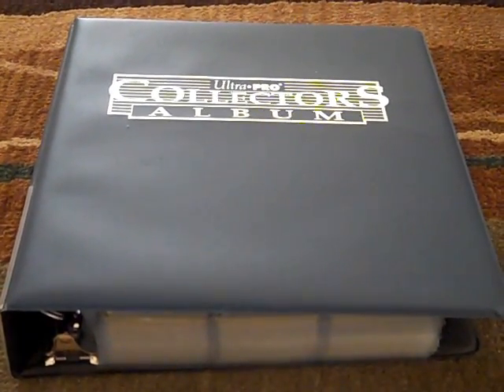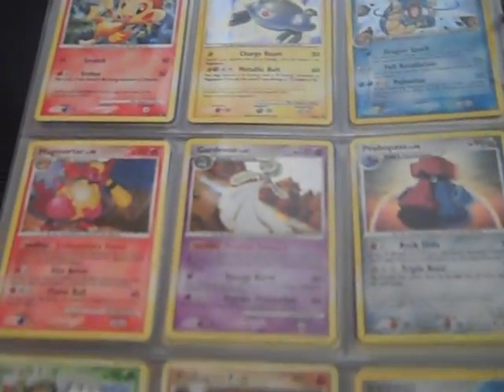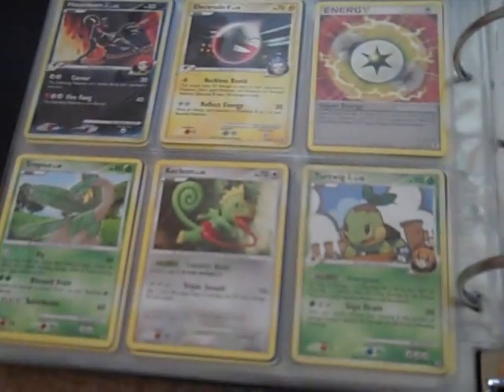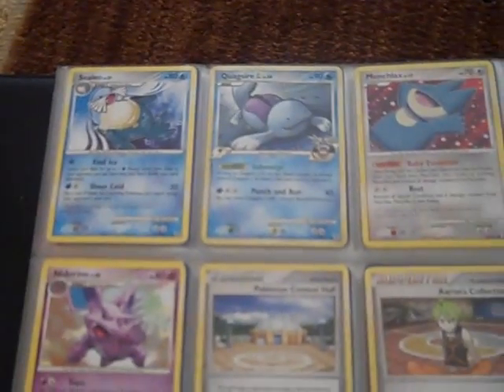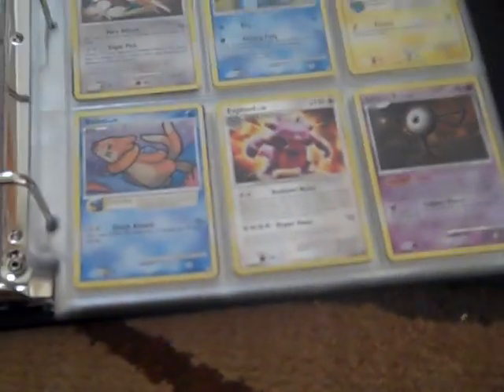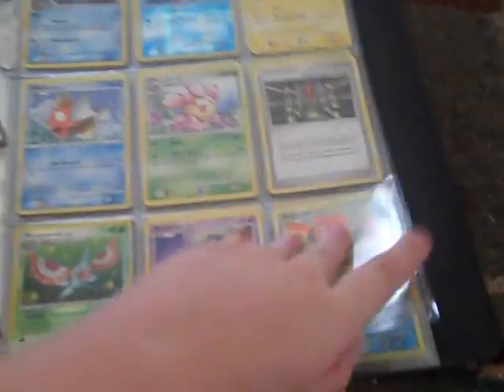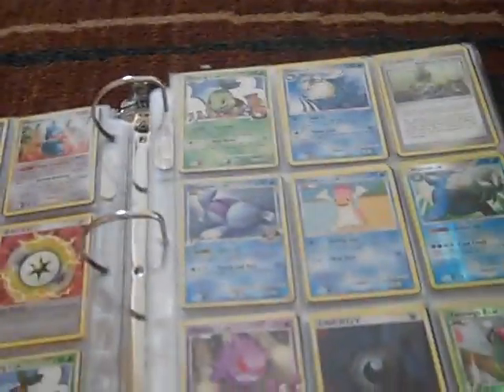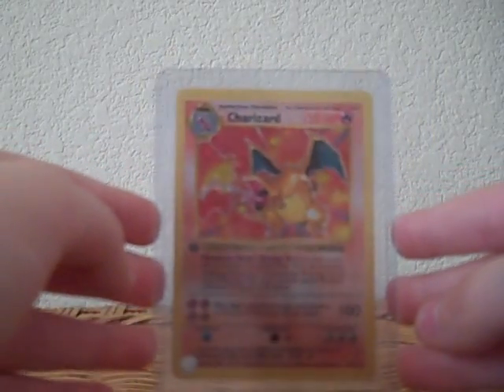My Entire Card Collection Part 3/3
This took me 4 DAYS to upload. Stupid error messages. I have a total of 94 holos, 11 Lv. X's and 3 EX's. Hoping to get A LOT more than what I have now. :D